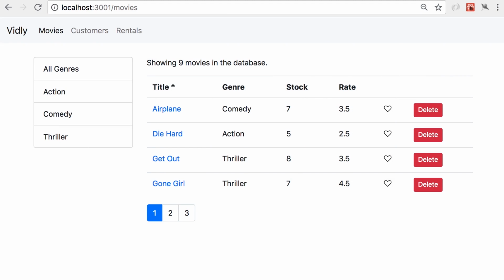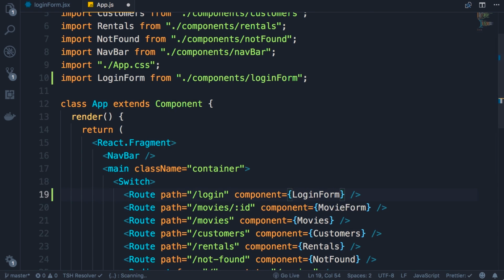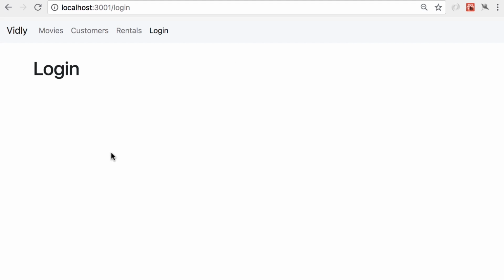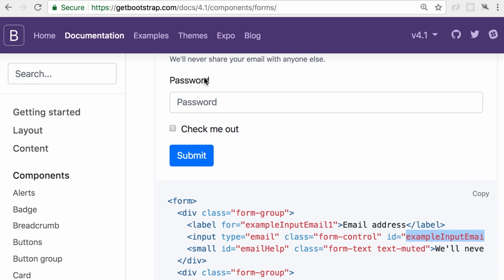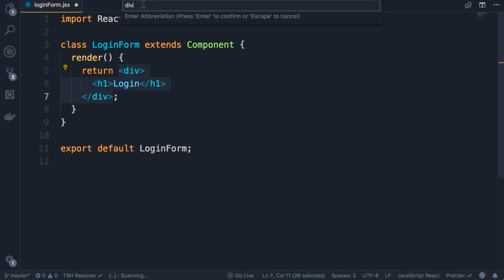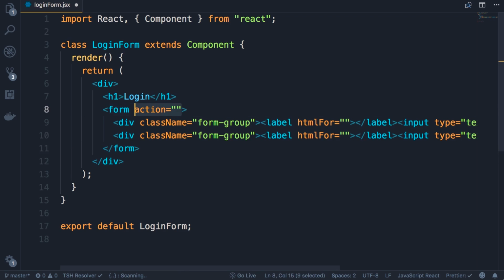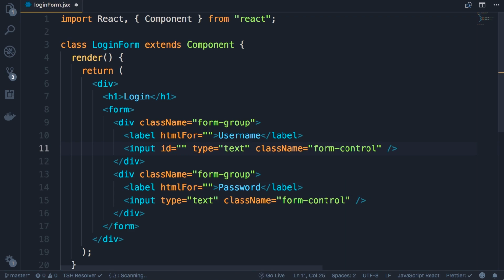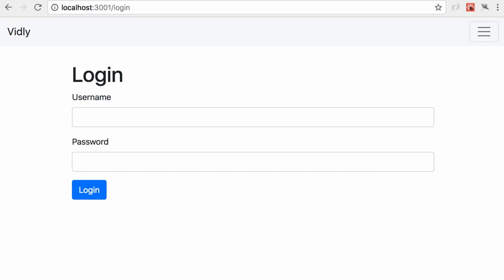112 Building a Bootstrap Form